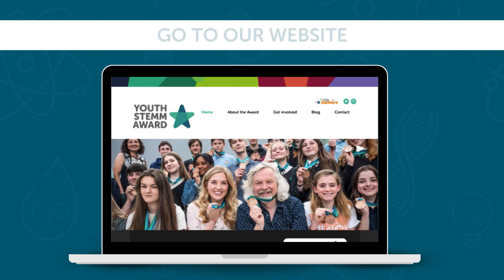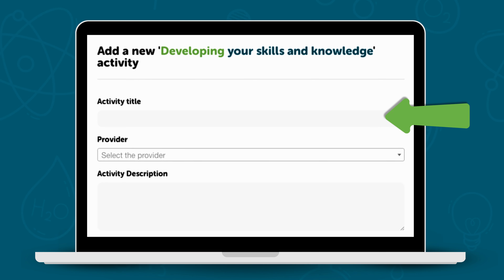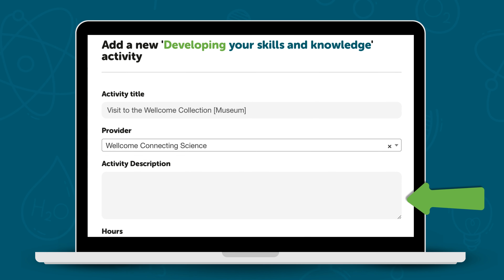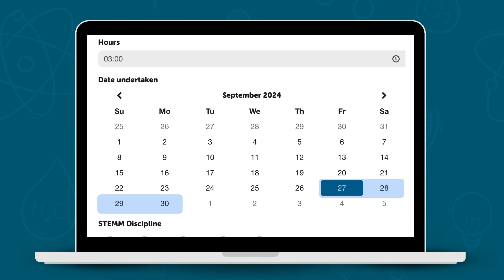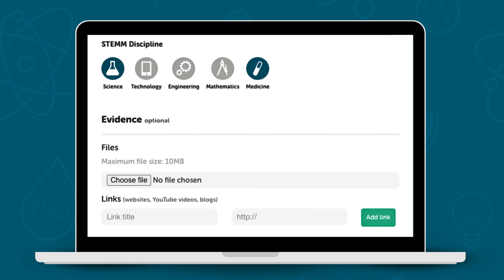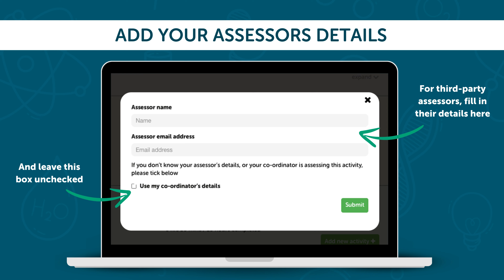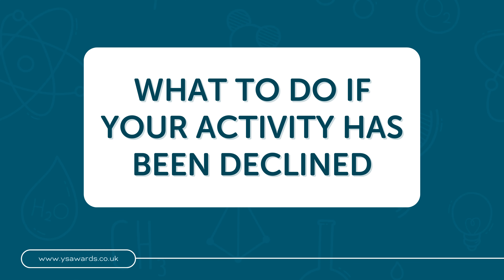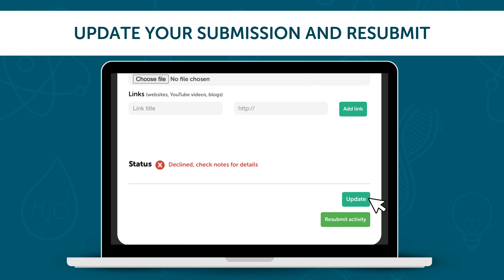How to Log an Activity on the E-Portfolio | Youth STEMM Award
This is a detailed guide on how to log an activity using the e-portfolio!

It explains how to navigate the e-portfolio,  select your provider, write a detailed description, record hours and upload evidence. There is also a section on what to do if your activity submission has been declined.

to find out more and register.